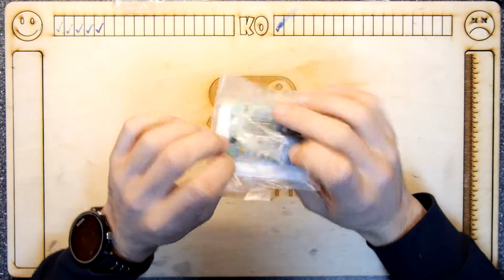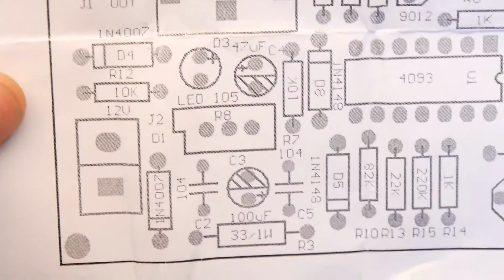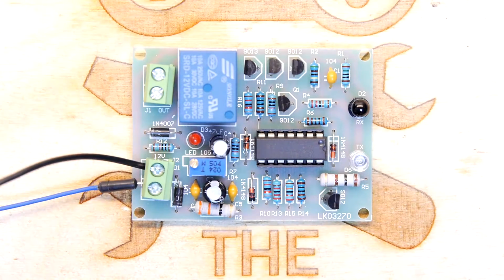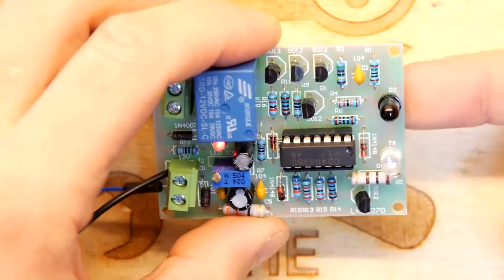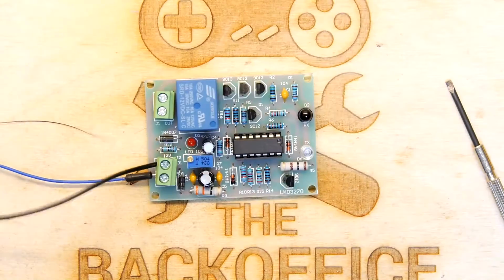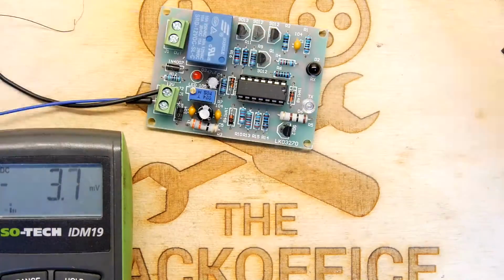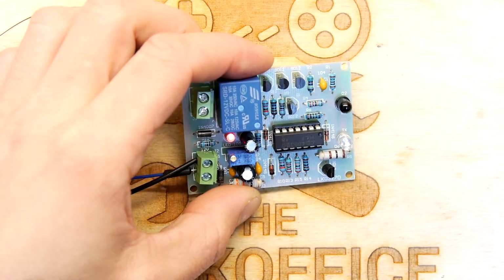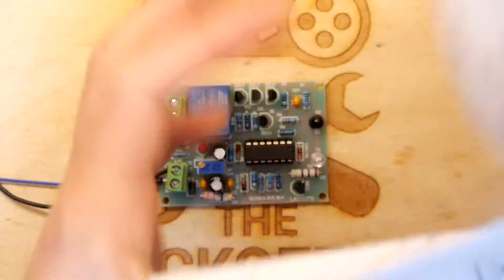Chinese Kit LK03270 Revisited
Teardown Lab - Chinese Kit LK03270 Revisited
Seems I got the wrong end of the stick and totally failed to understand what this kit was for!
I suspect the first thing I need to do is get correct values for those random substitutions!